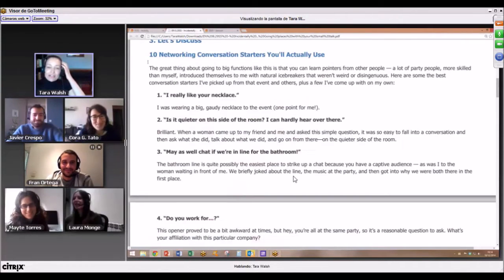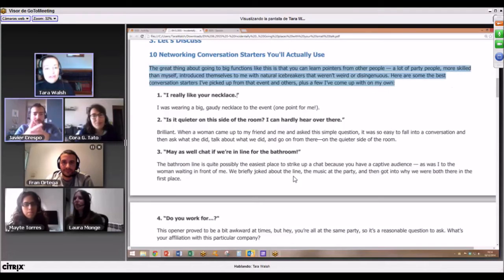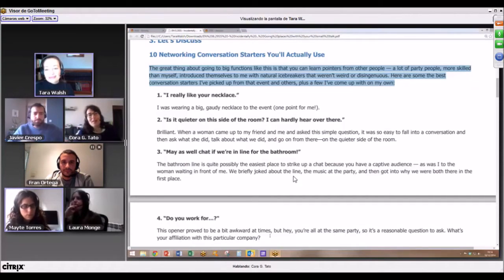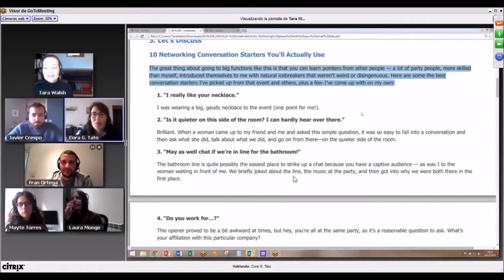Demostración Clase Virtual - Training Express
Clase virtual en grupo de inglés - Training Express

La mejor opción para aquellos alumnos que buscan una mejora inmediata para comunicarse en el ámbito profesional, pero con la flexibilidad de adaptarse a una agenda complicada o viajes de trabajo.